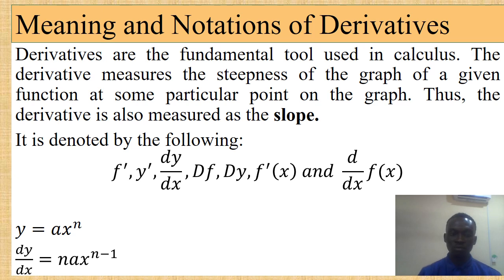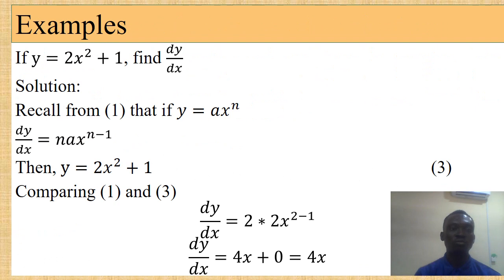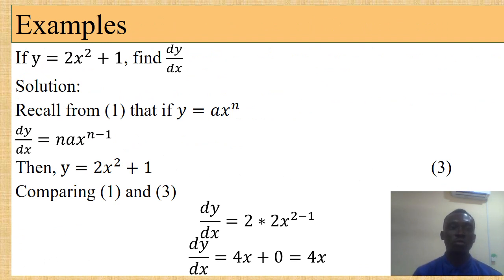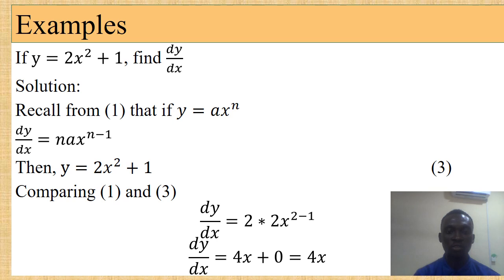Lesson 1 CCMAS MAT 102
This is video is on techniques of differentiation